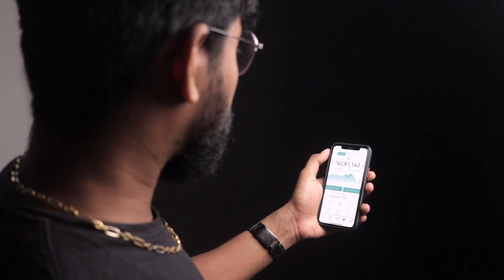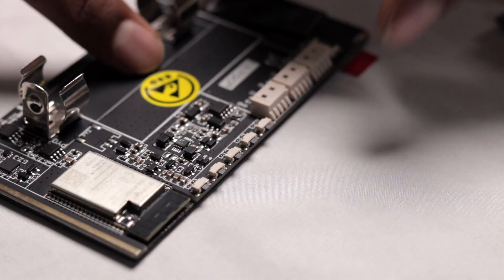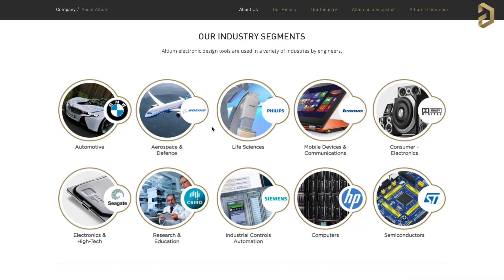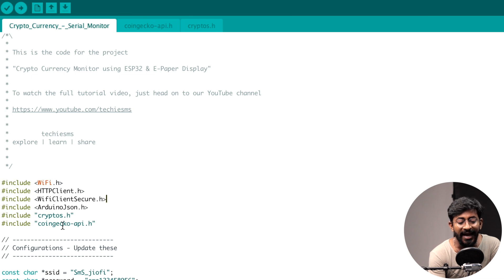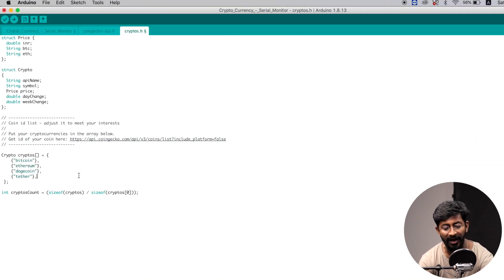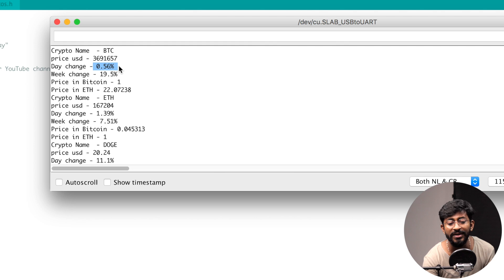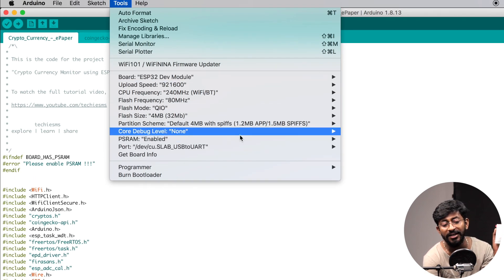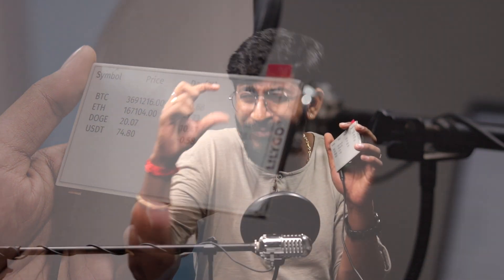Getting Started with LILYGO T5-4.7 inch E-paper | Portable Crypto Currency Display using ESP32 💰 📈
Make your own live crypto currency monitoring display using ESP32 to monitor the price of Bitcoin,Ethereum,Doge coin and many other crypto currencies.

👨🏻‍💻 Important Links 👨🏻‍💻

5V Relay

9V2A Adapter

7805 IC

2pin Terminal Connectors

1n4007 diode

330 ohm resistors